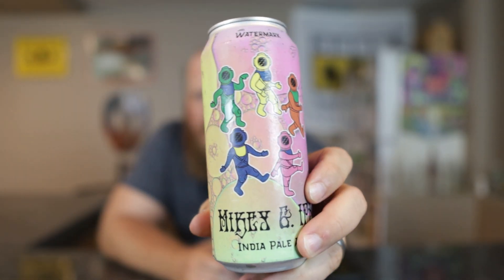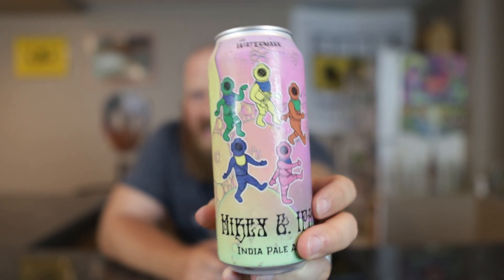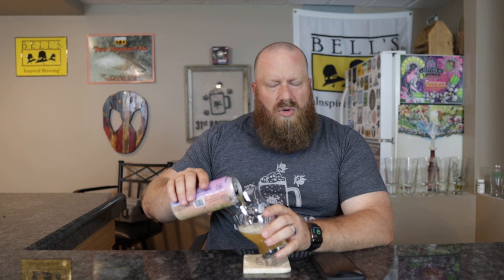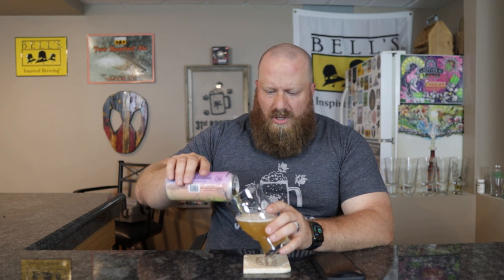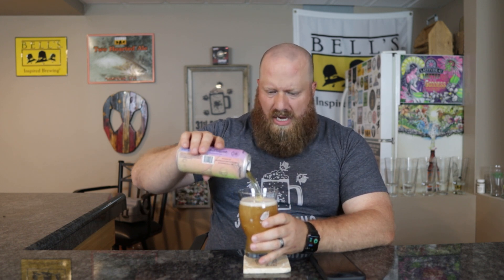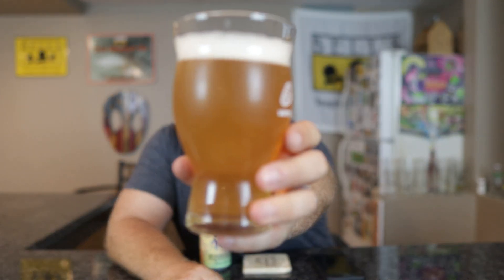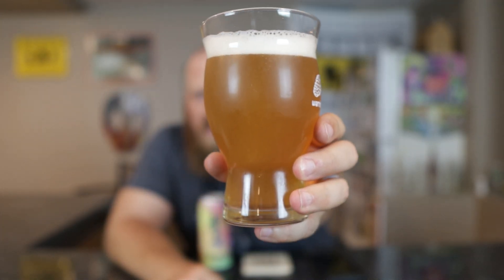Watermark Mikey G IPA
Watermark Brewing Mikey G is an American IPA by style.  This craft beer is 7.2% ABV. In this craft beer review, we will take a look at the color, smell, and taste.